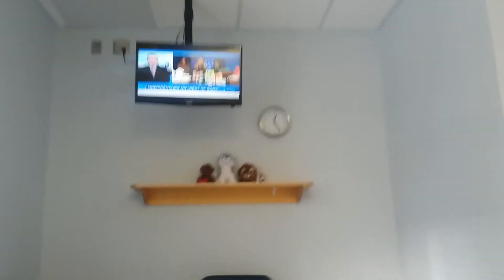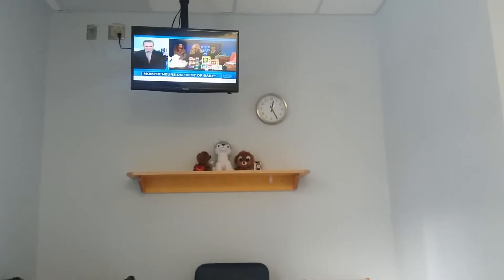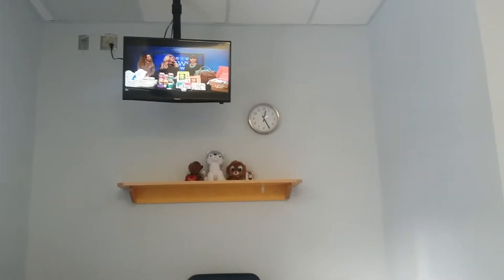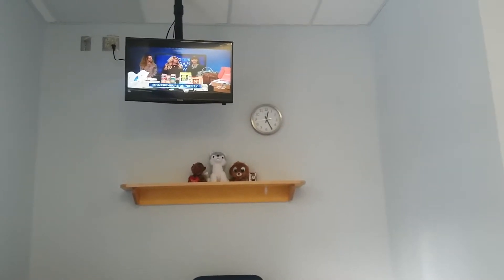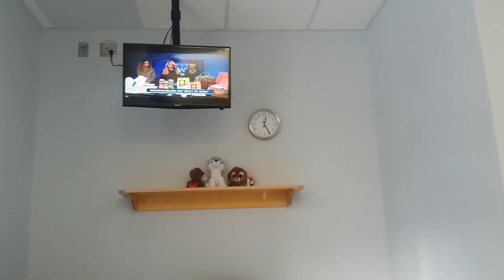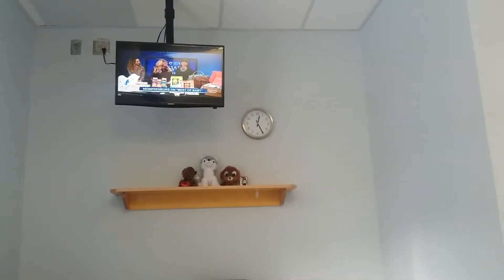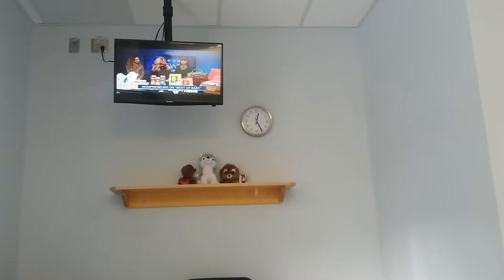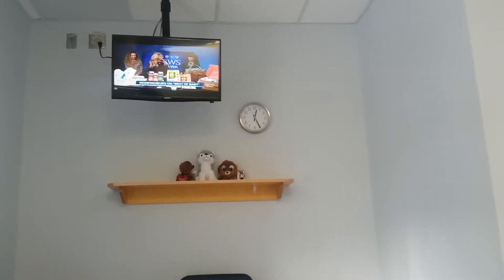LEANNE CUSACK - 1-29-18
CTV OTTAWA NEWS AT NOON - TIGHT DARK GRAY PRINT DRESS
HAIR - LONG